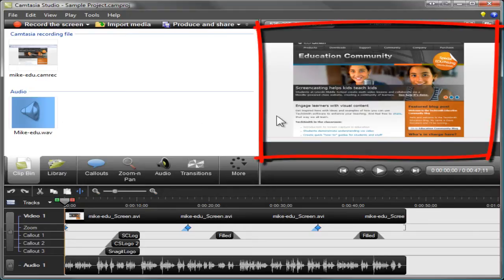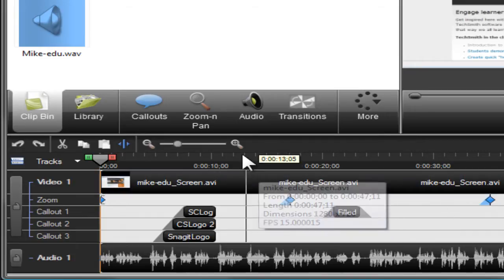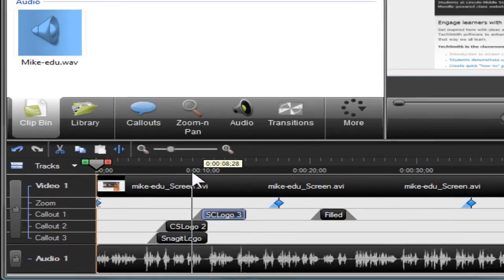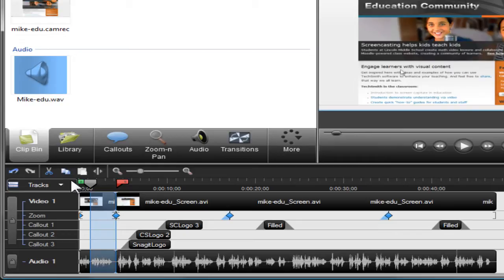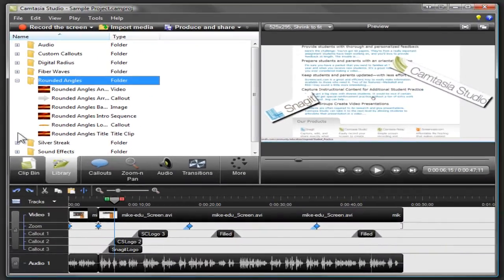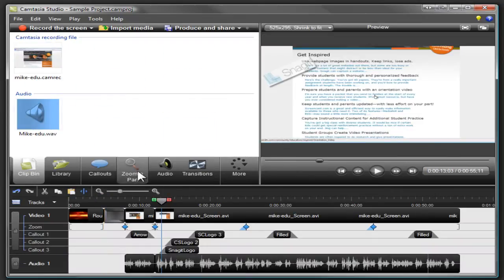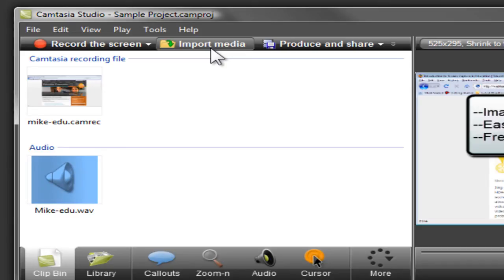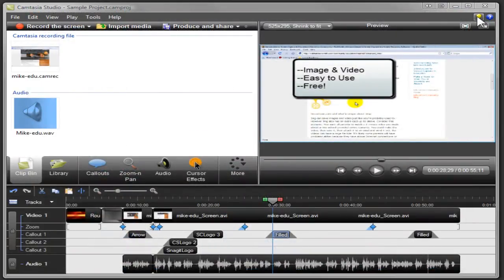Getting Started With Camtasia Studio 7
How To Use Camtasia Studio 7